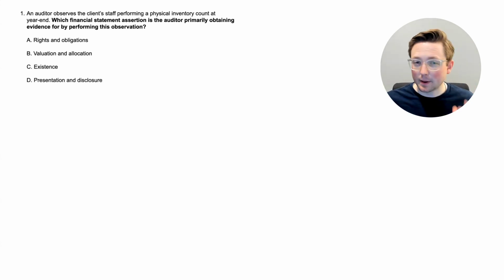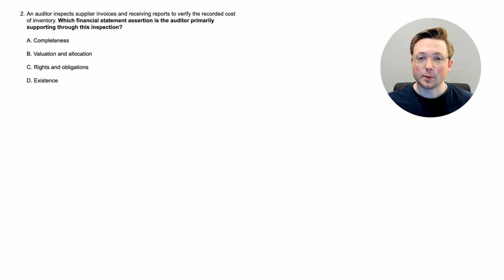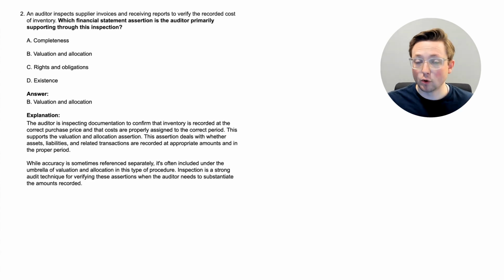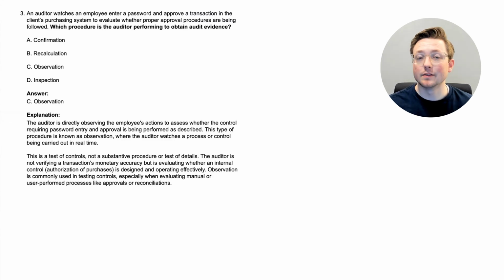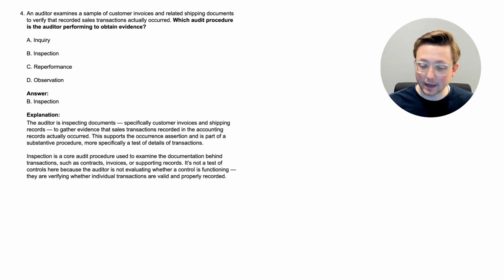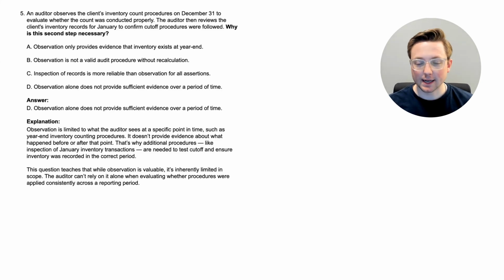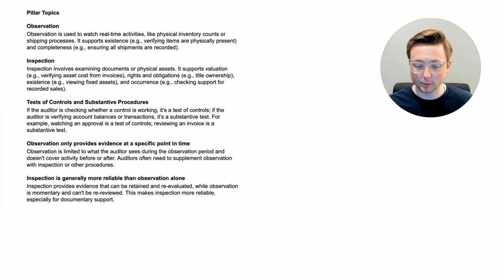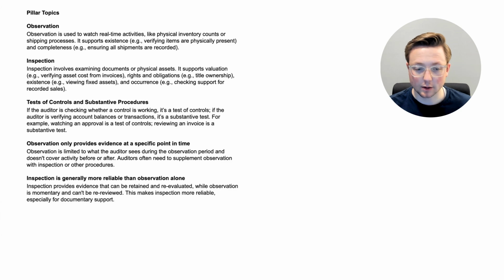AUD CPA Practice Questions: Using Observation and Inspection to Obtain Evidence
In this video, we walk through 5 AUD CPA exam practice questions teaching about using observation and inspection to obtain evidence.

Important Links

00:00 Intro
00:51 Question 1: Assertions Supported by Observation
03:22 Question 2: Assertions Supported by Inspection
05:32 Question 3: Performing an Observation
07:20 Question 4: Performing an Inspection
08:55 Question 5: Comparing Observation and Inspection
10:55 Pillar Topics